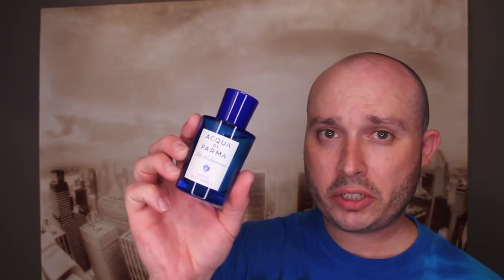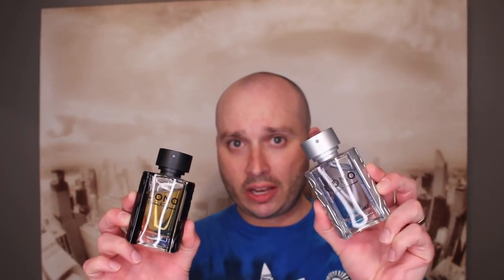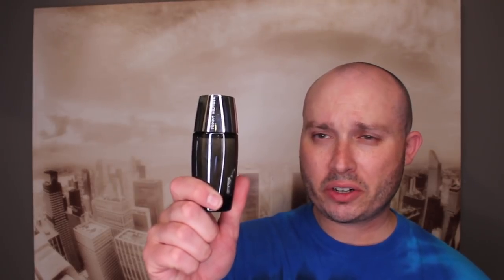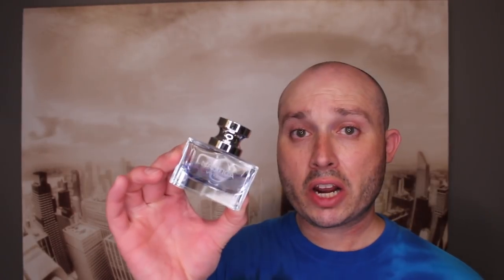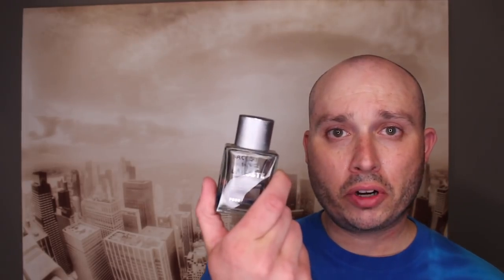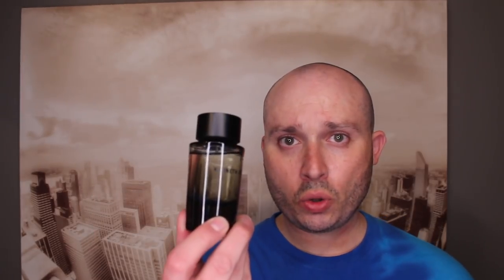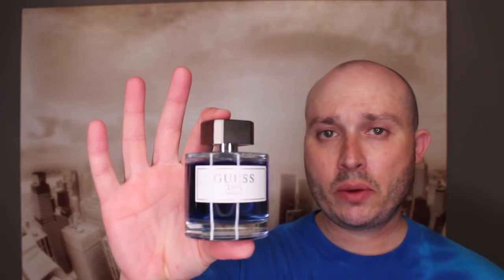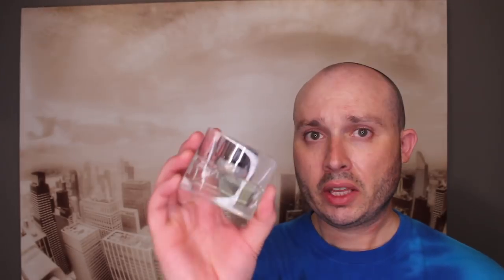EPIC Fragrance Collection 2019